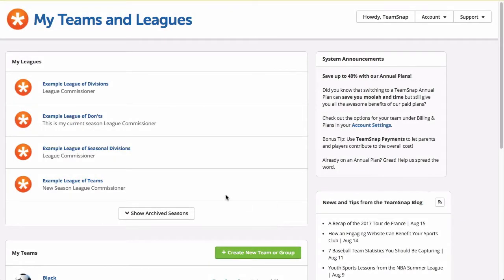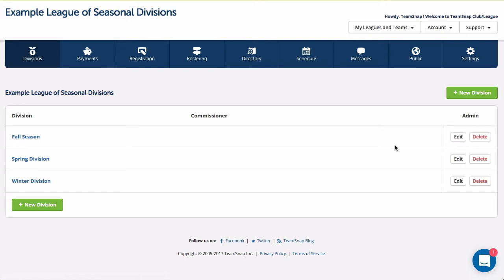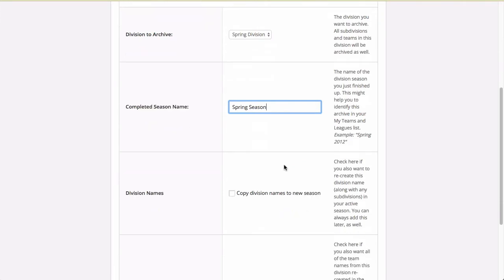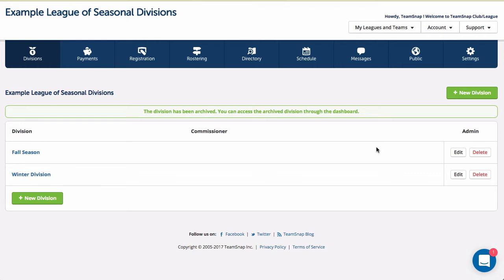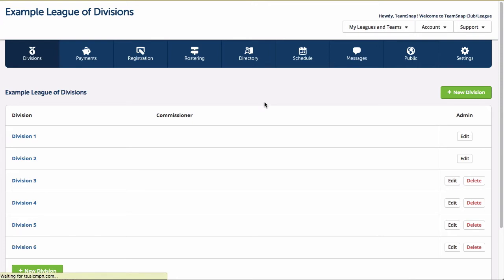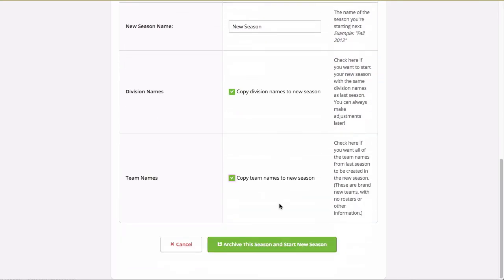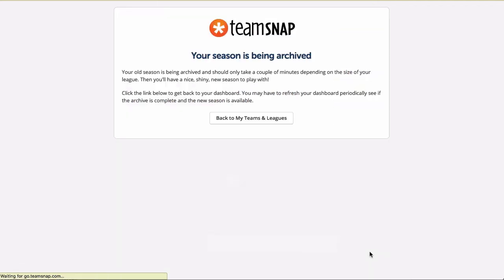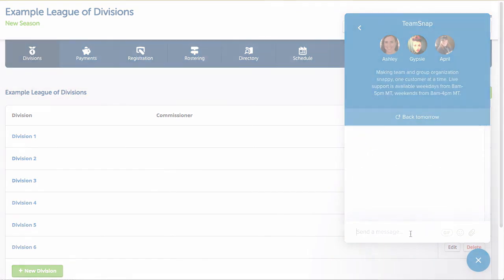Division and Full League Archiving in TeamSnap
TeamSnap is the #1 sports management app and software that makes it easy for league administrators and commissioners to communicate with their club or league.

This walkthrough of archiving will show you how to archive seasons by division or full organization league for club/league accounts.

Signing up for TeamSnap couldn't be easier. and create your account there.

Want to download TeamSnap for iOS?

Want to download TeamSnap for Android?